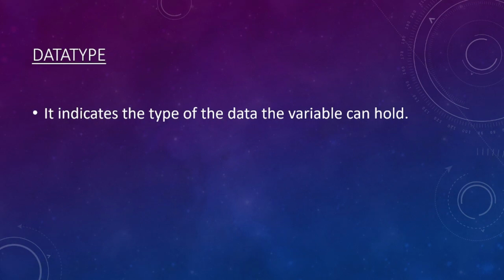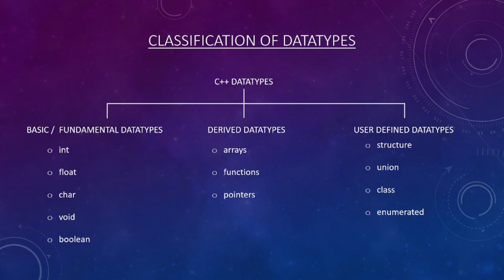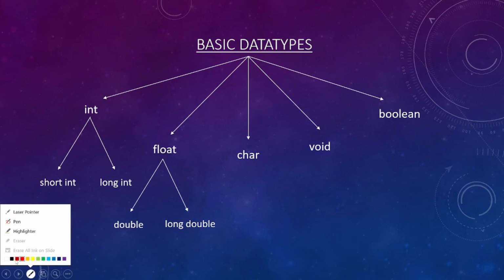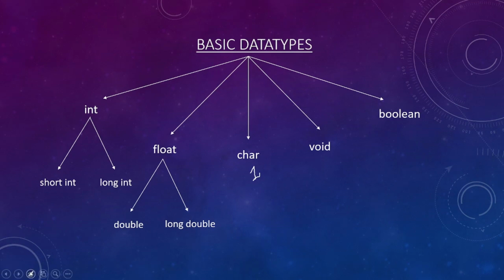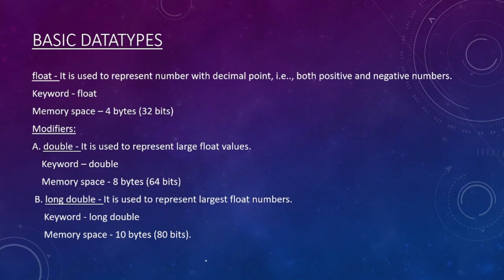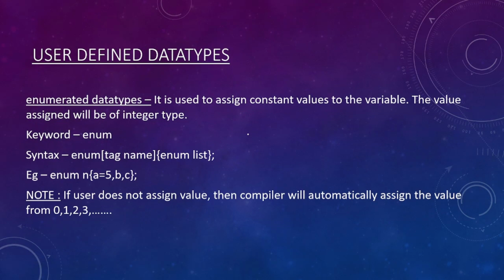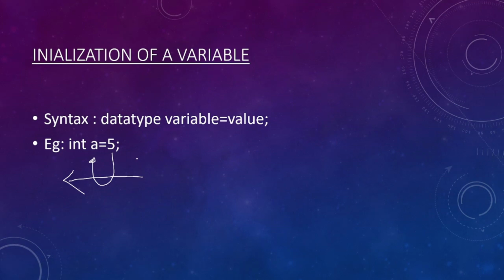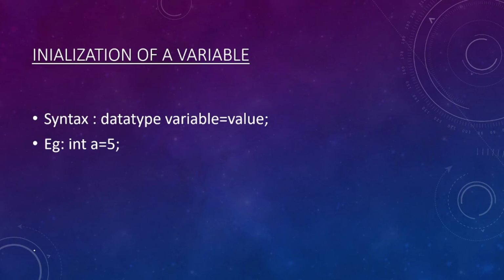Programming in C++ - Datatypes